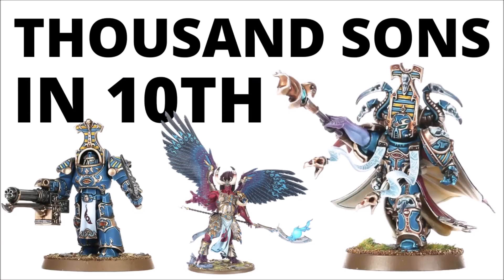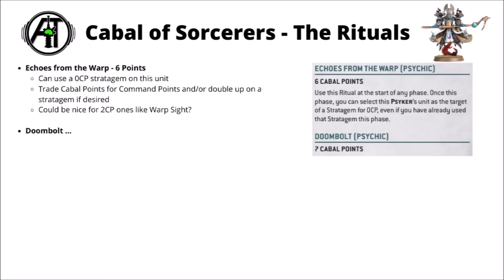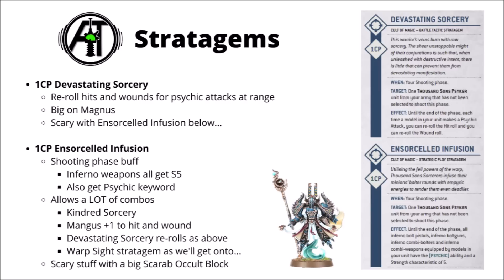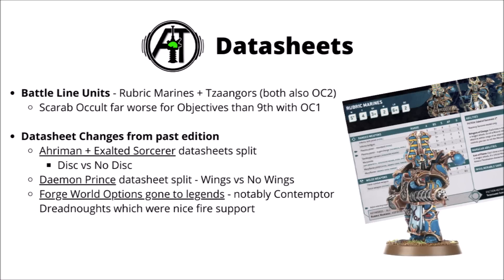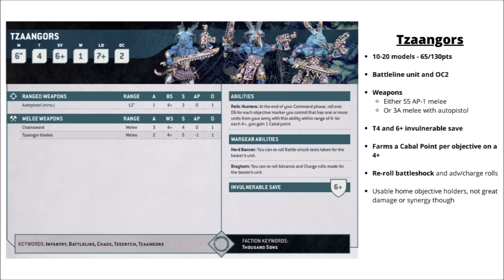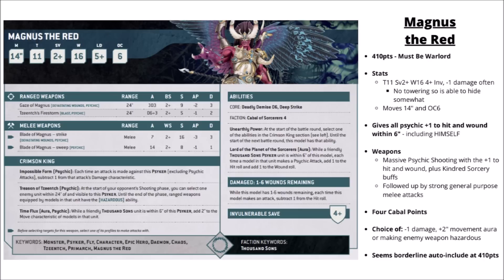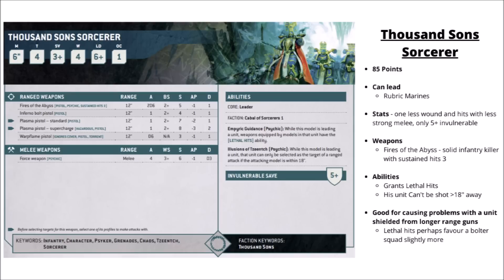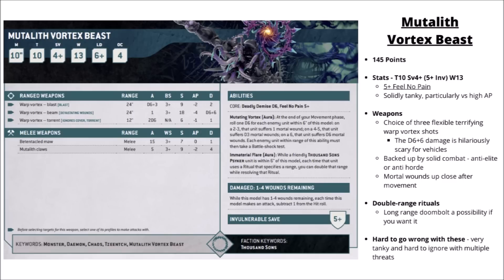Thousand Sons in Warhammer 40K 10th Edition - Full Index and Datasheets Rules Review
Let's talk through the Sorcerous Might of the Thousand Sons in Warhammer 40K...

0:00 Intro
0:39 Contents
1:39 Cabal of Sorcerers
8:38 Kindred Sorcery
10:20 Stratagems
14:41 Enhancements
17:41 Datasheets
18:55 Rubrics and Scarabs
23:14 Tzaangors, Cultists + Spawn
29:35 Magnus the Red
32:58 Sorcerers + Characters
43:25 Monsters and Vehicles
55:47 Closing Thoughts
57:11 Outro